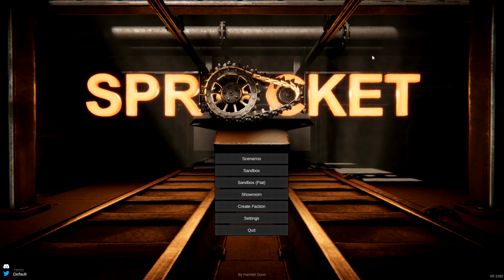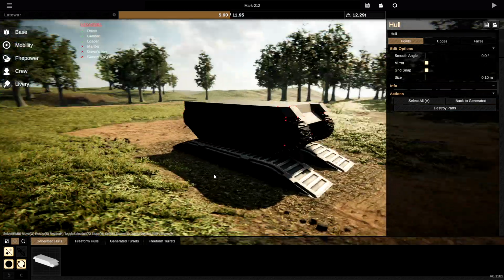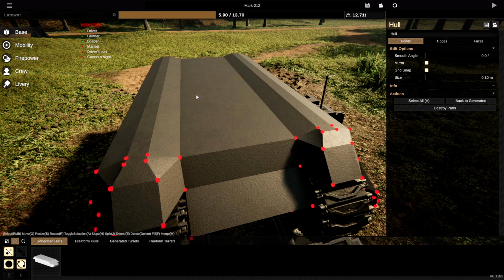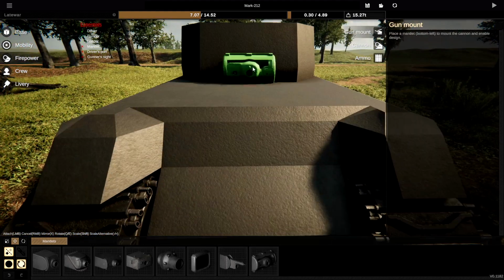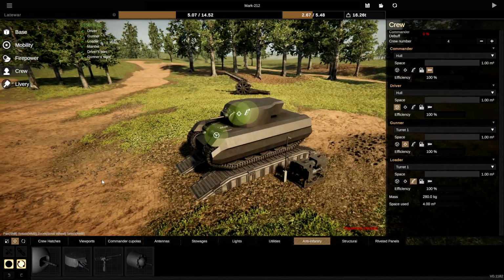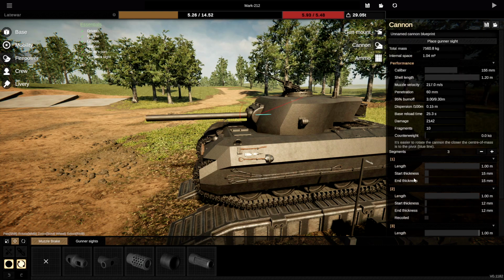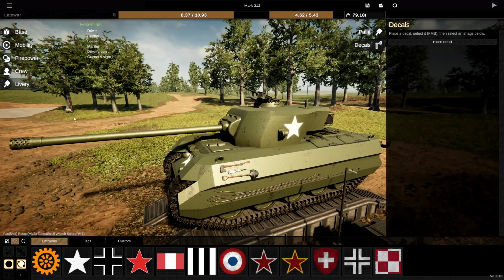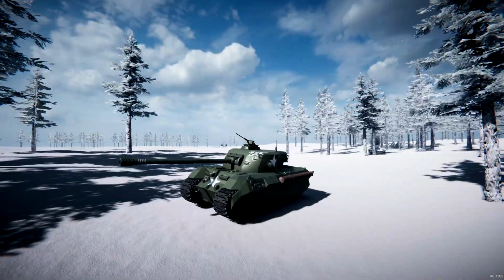SUPER HEAVY 80Ton TANK IS AWESOME! - Sprocket Tank Gameplay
Lets build a super heavy 80Ton tank shall we? Originally I was going to build something like my tank in Stormworks. But after a little bit of building, we changed it up a bit.